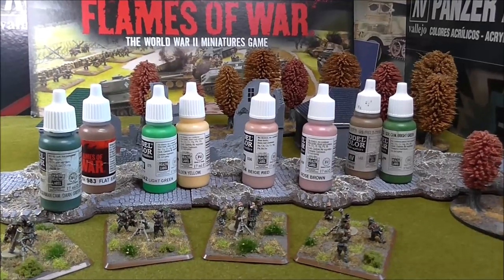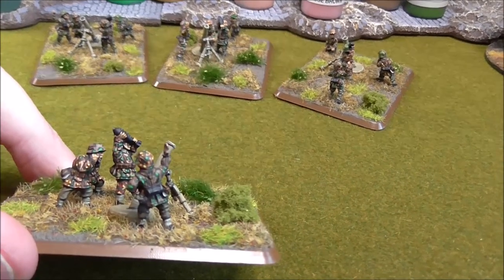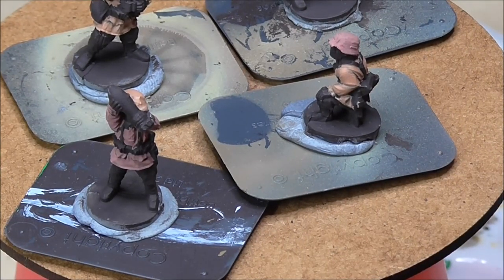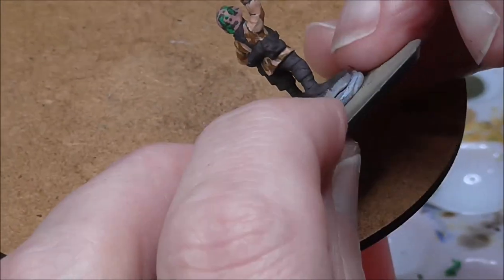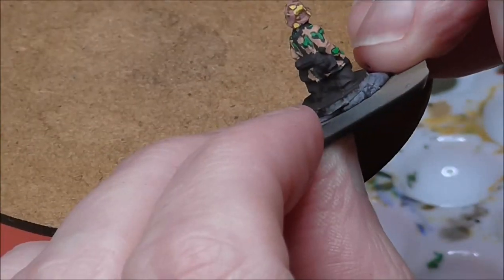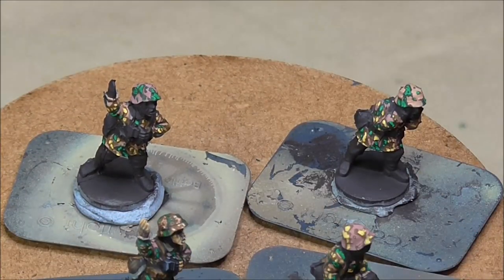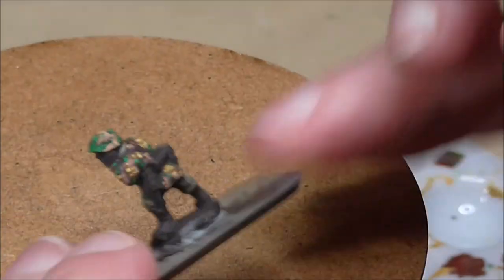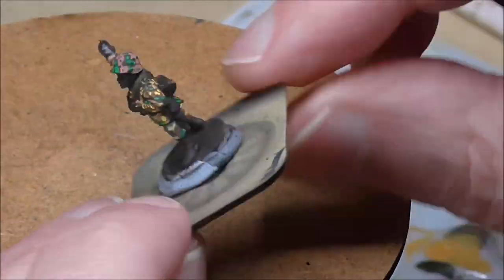How to Paint SS Camo for Flames of War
At long last here is a guide to painting SS camo Panzer Schule style. I have a platoon of the new style plastic SS from Battlefront. I think you will agree they paint up nice. This is not a historical review of SS camo, rather a look at colours and patterns and how to approach them. As always, I keep things bright to stand out on the table top. Got any questions, fire away...